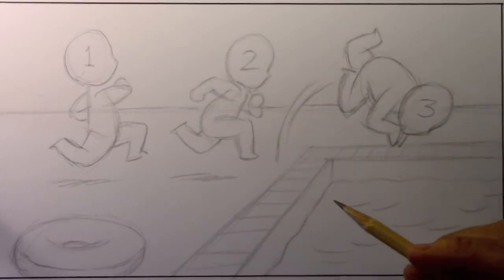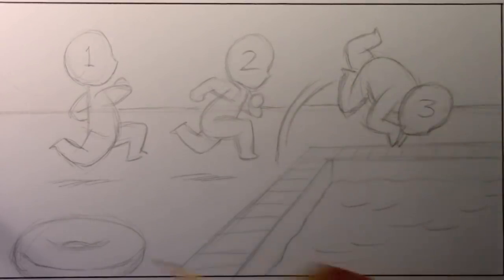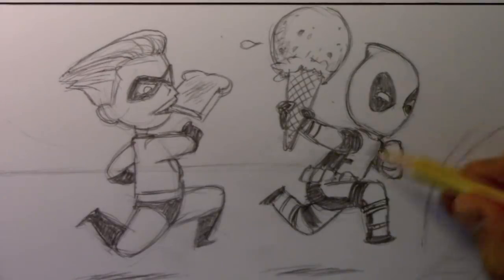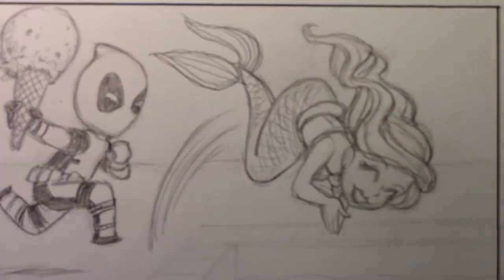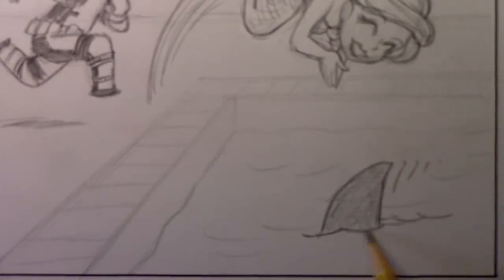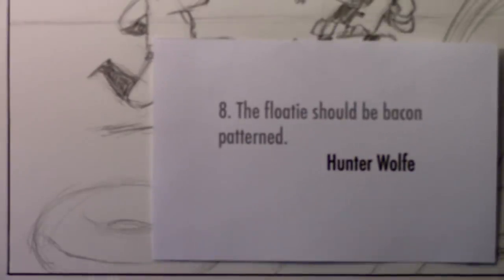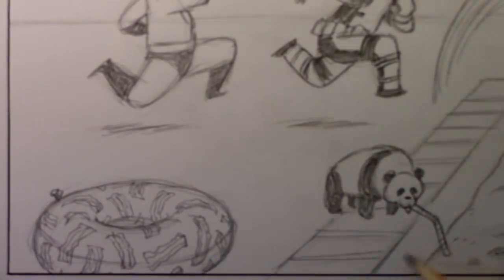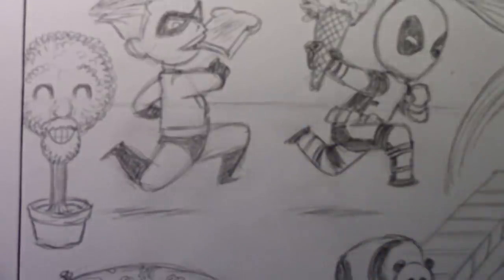COLLAB WITH MY VIEWERS! Which Characters Did They Suggest?